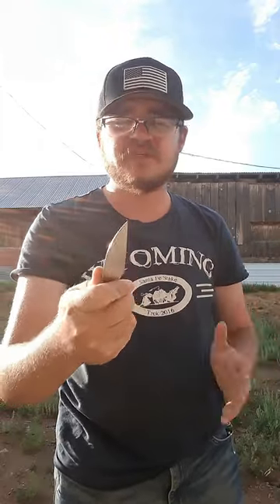Multi-Purpose EDC Fixed Blade